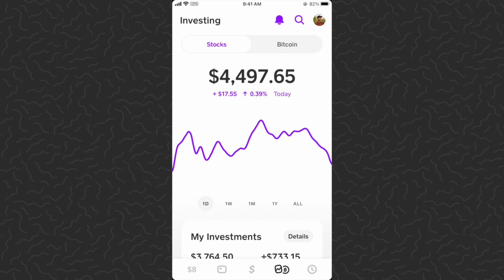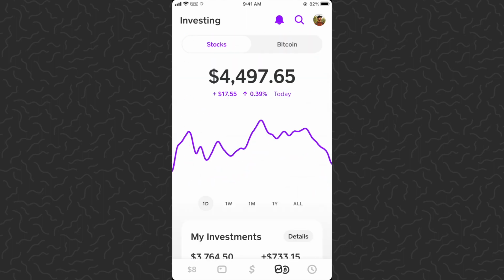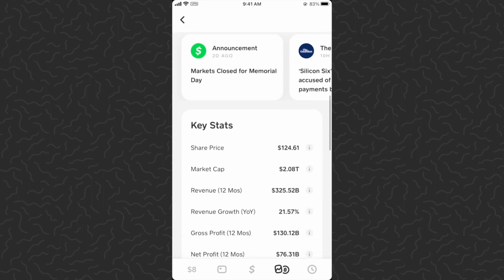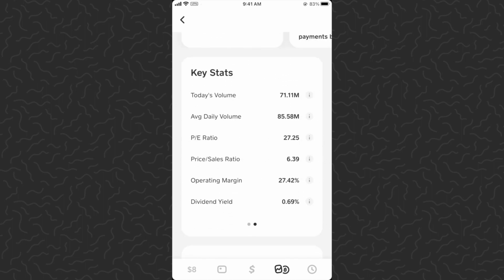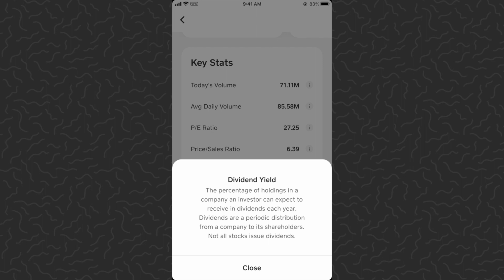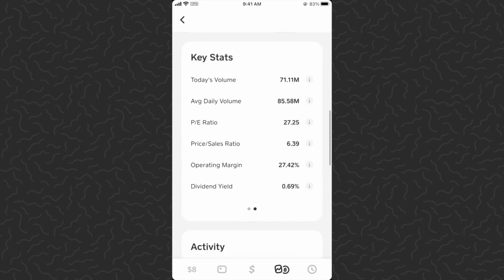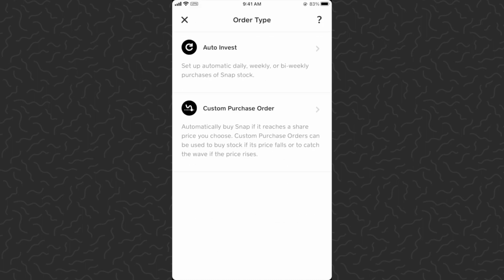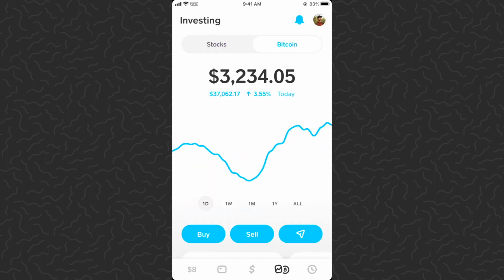More New Cash App Stocks Features!